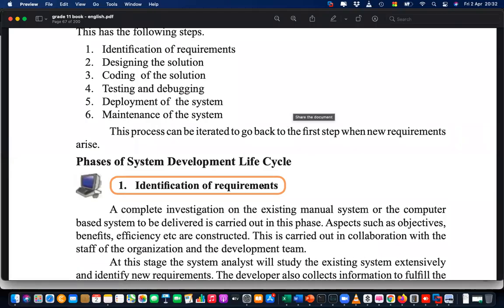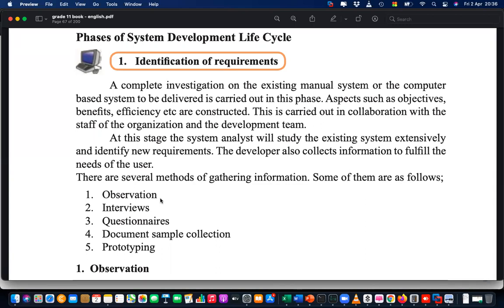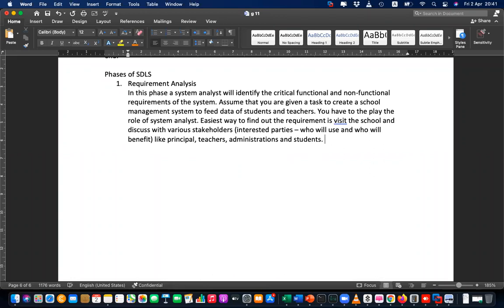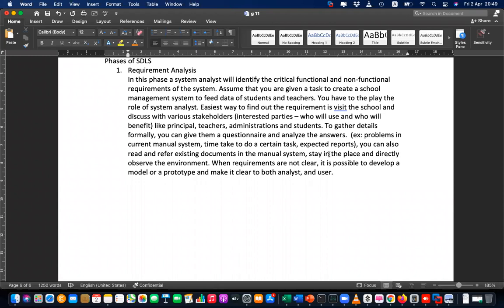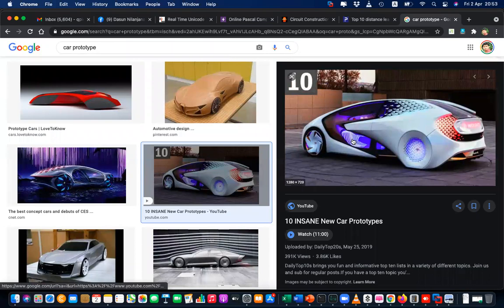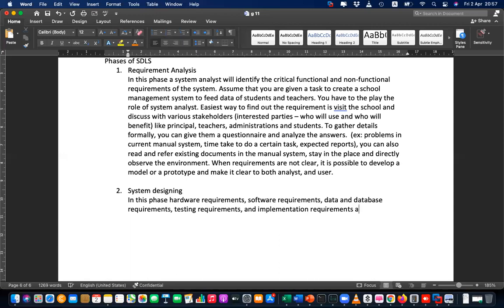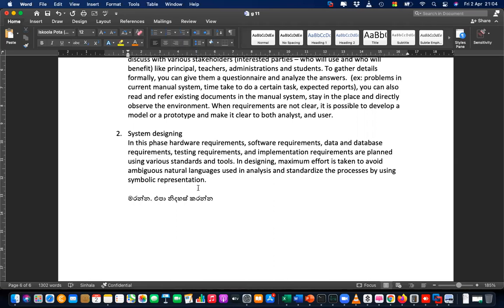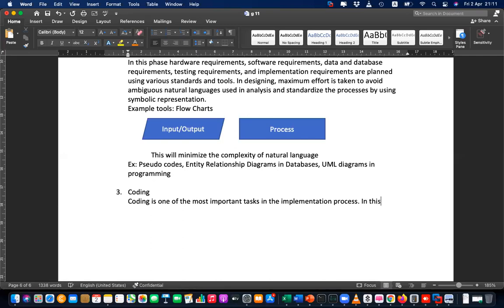Grade 11 English Medium ICT Day 20 Part 1